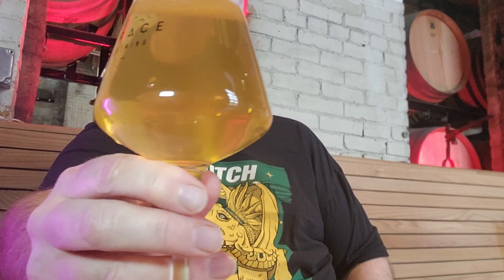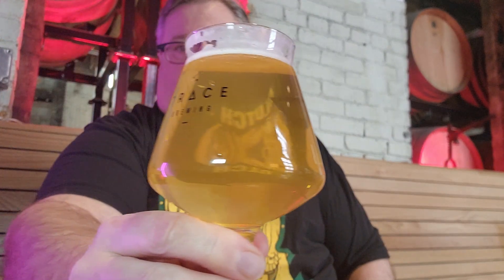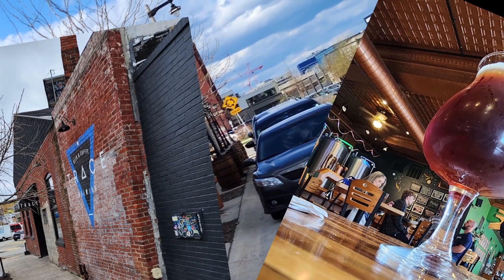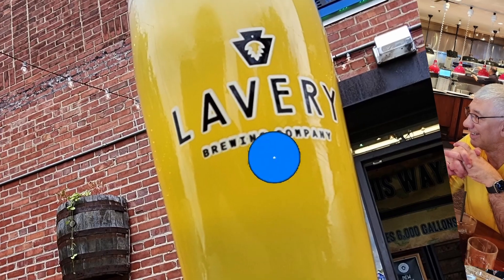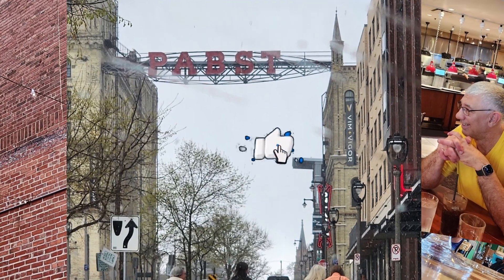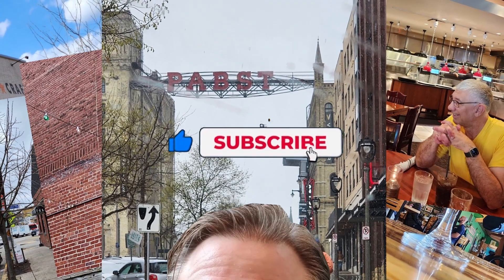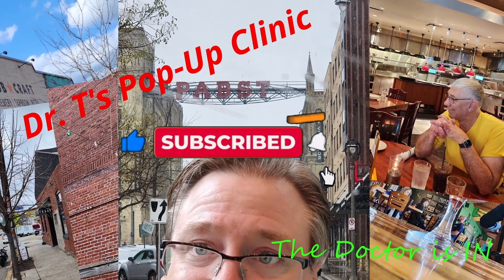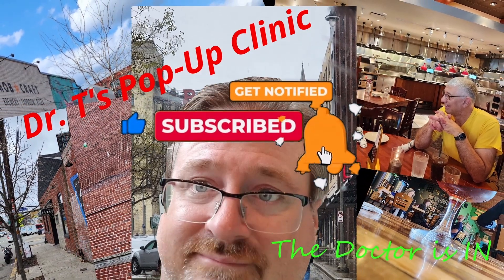Dr T's Pop Up Clinic - Trace Brewing, Pittsburgh, PA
Come explore Trace Brewing with me and dig its coffeehouse vibe! Great beers and great atmosphere in the Bloomfield neighborhood of Pittsburgh!

Have a favorite brewery you think I should check out?